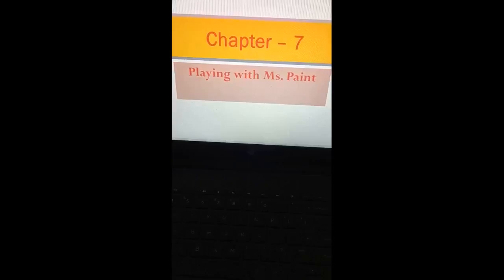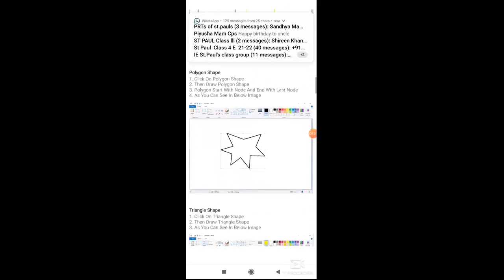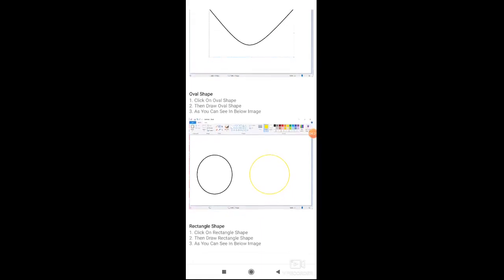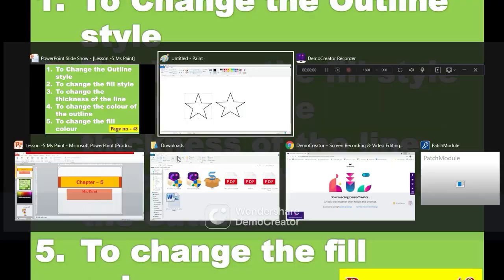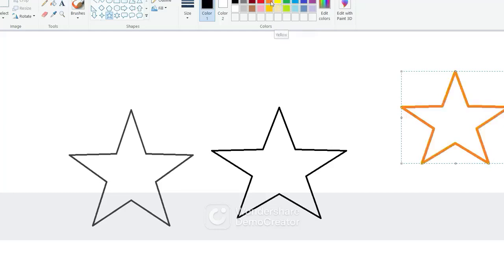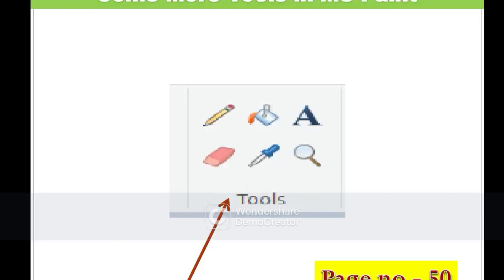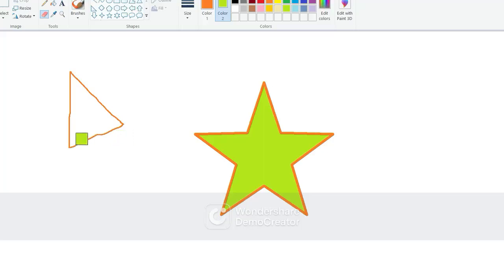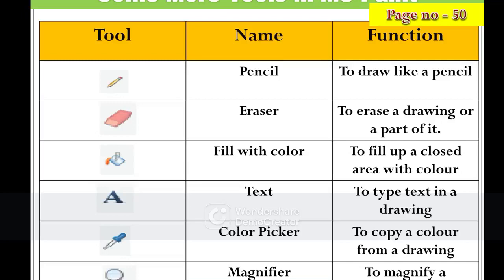Class 1 Chapter 7 Playing with Ms paint [ Part - 2 ]